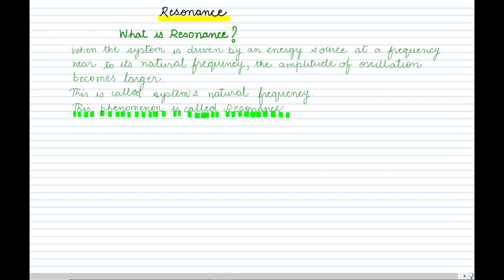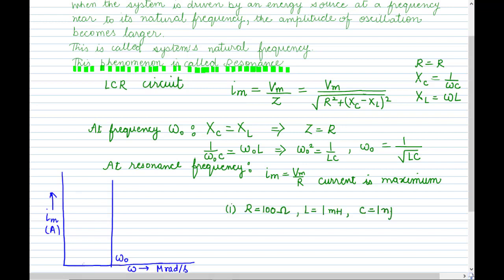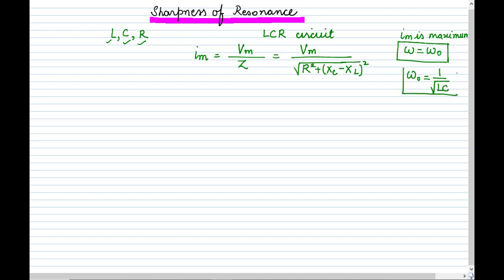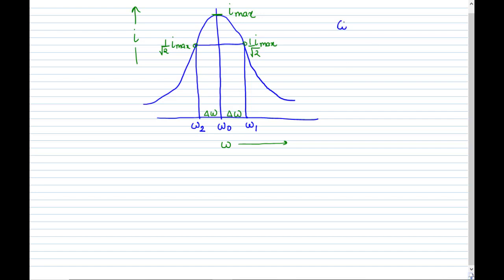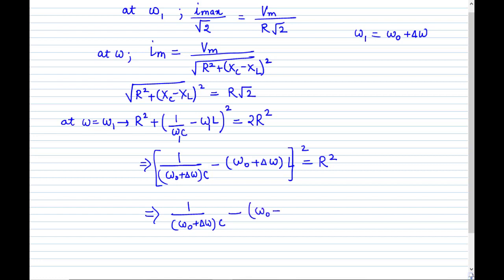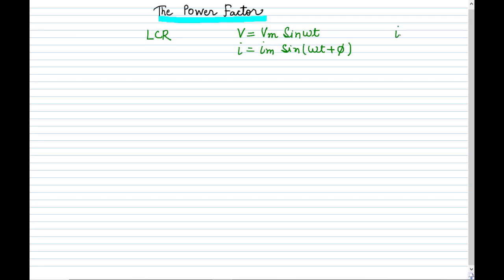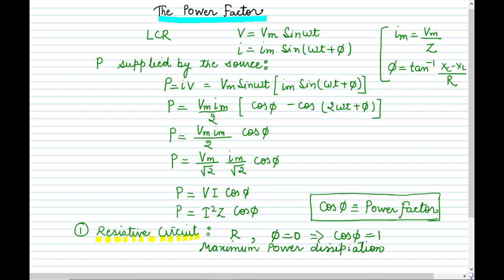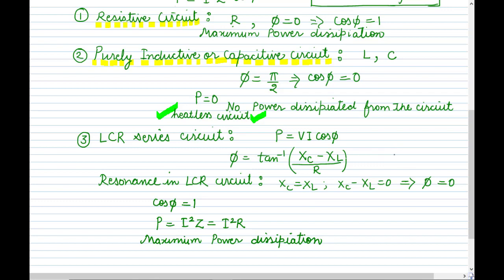Series resonance in RLC Circuit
Dear students in this class of Electrostatics we about resonance conditions in series RLC circuit for NCERT 12, NEET, IIT JEE and other competitive exams. Online Physics Class is made easy for self study and exam scoring. Have fun Learning and excel in your favorite subject PHYSICS nowover.
In this class we will learn:
Resonance in LCR circuit
RLC circuits: determining the resonance
AC voltage applied to series LCR circuit
LCR series resonance
L.C.R. Series circuit
Learn resonance of series LCR circuit: meaning, concepts
Series LCR Resonance circuit
Sharpness of resonance in series LCR circuit
ac circuits youtube
physics class
physics